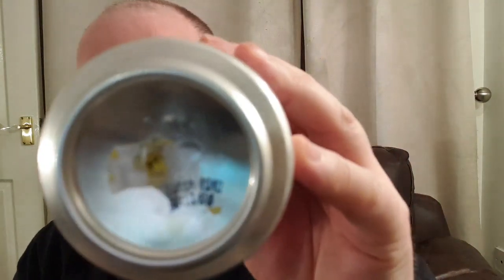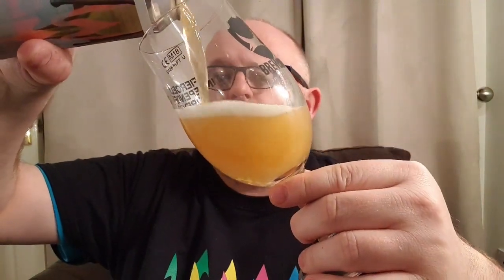Beer Dad #1144 Duration Dripping Pitch West Coast IPA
Duration Dripping Pitch West Coast IPA review